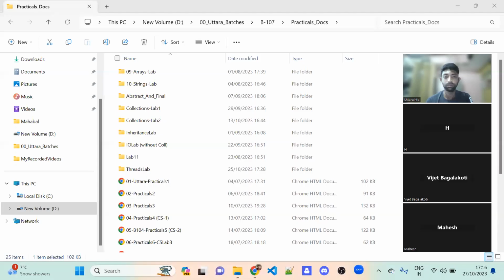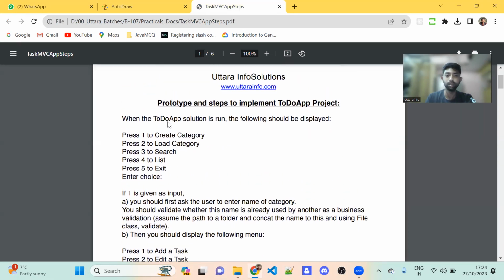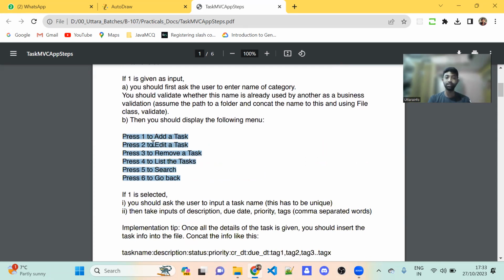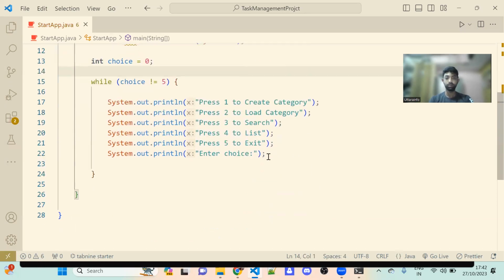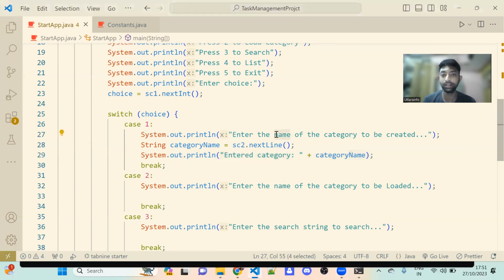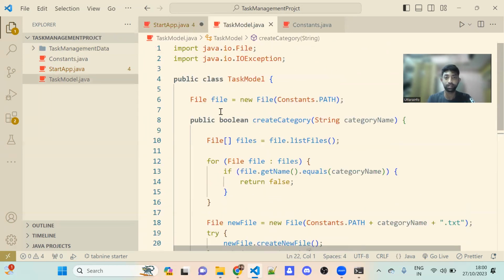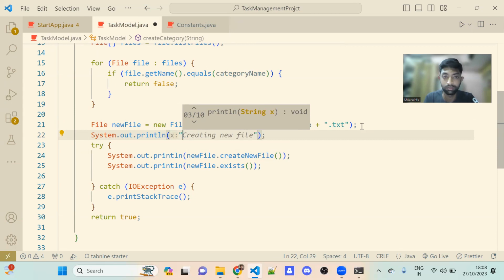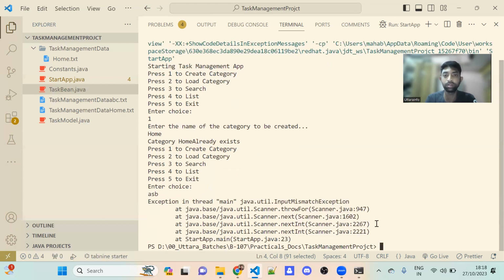MVC - Design Pattern and Core Java Project idea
MVC Design Pattern
Core Java Project discussion - Task Management App - Guidance